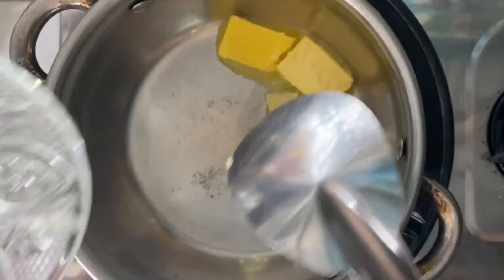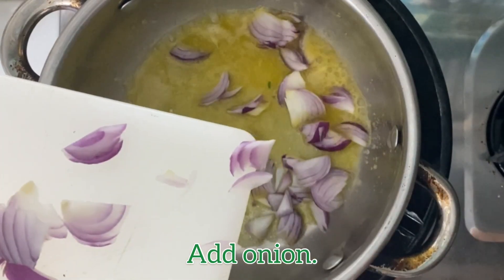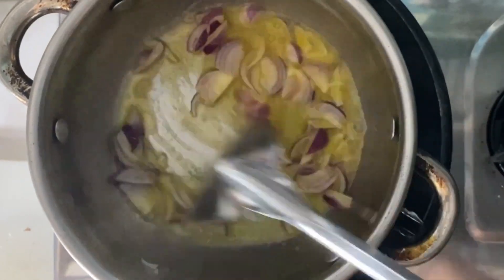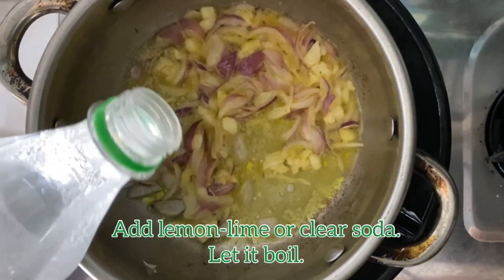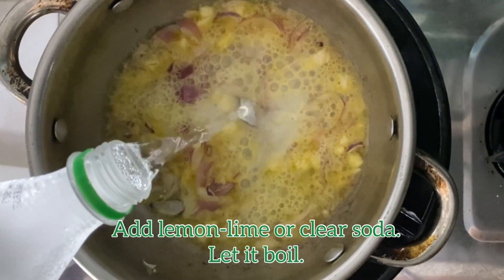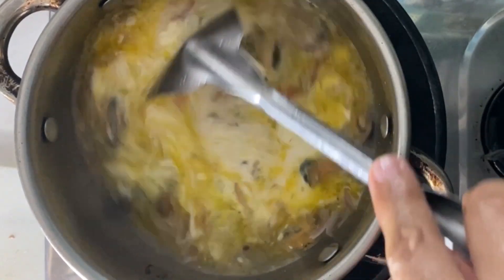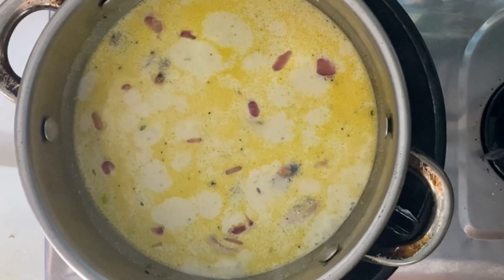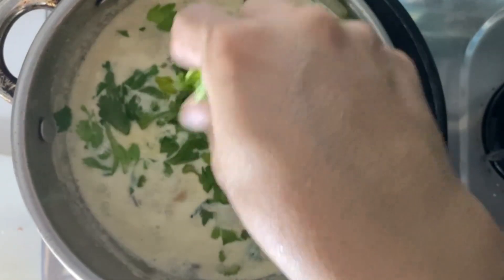COOKING GALORE - Creamy Tahong Delight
Ingredients:
1kg. tahong/mussels
1/4 butter
1pc. onion
2 cloves of garlic
200mL lemon-lime or clear soda
1/4kg. celery leaf with stalk
250mL all-purpose cream

1. Boil the mussels for 5-10 minutes. Once cooled, remove the meat of the mussels from its shells.
2. In a pan over medium fire, let the butter melt completely.
3. Add onion and garlic.
4. Add lemon-lime or clear soda. Let it boil.
5. Add the mussels.
6. Add pepper, salt, and all-purpose cream.
7. Add celery.
8. Let it cook for 8-10 minutes.

This dish is best served with rice. Enjoy!